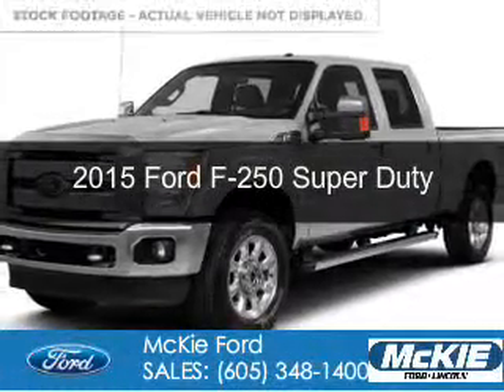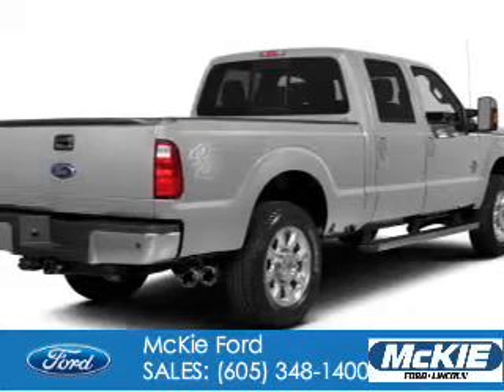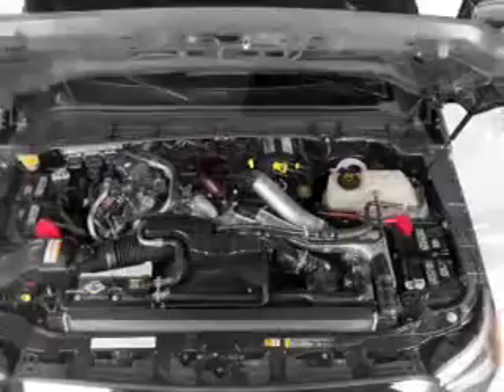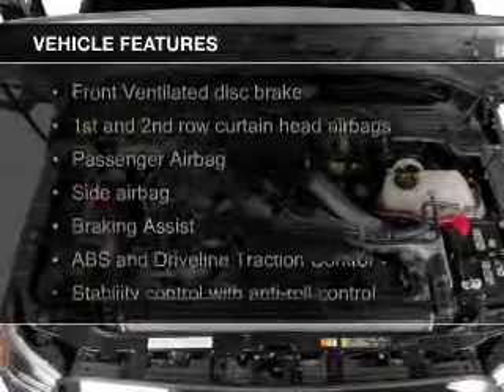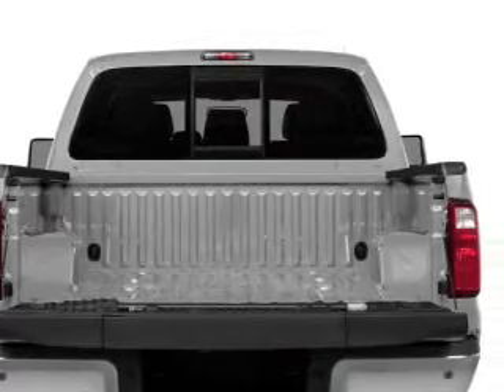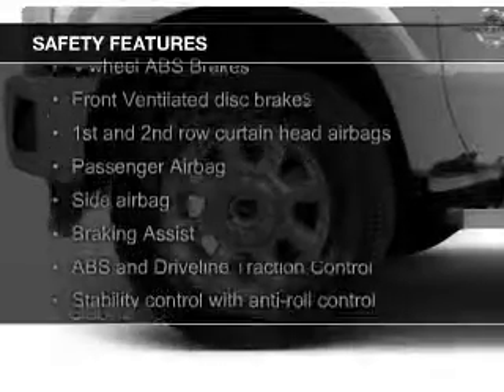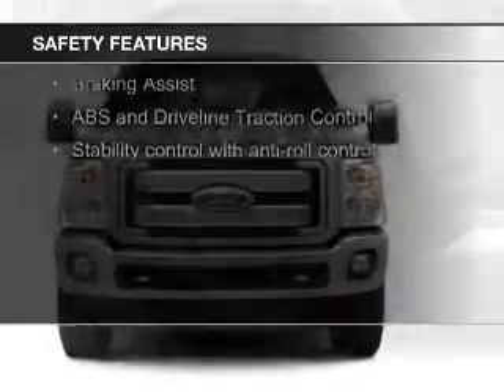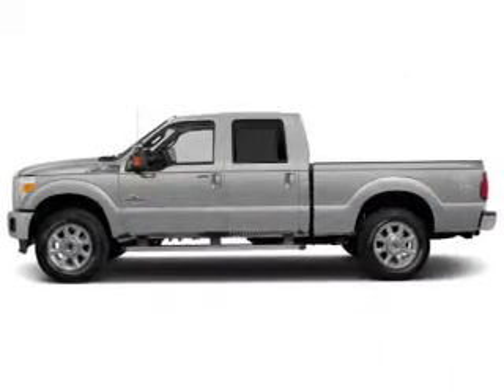2015 Ford F-250 - Rapid City SD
Phone:
Year: 2015
Make: Ford
Model: F-250
Trim: Super Duty
Engine: 6.7 liter 8 cylinder 32 valve
Transmission: 6-Speed Automatic
Color: Bronze Fire
Mileage: 0
Address:
7 Omaha Street